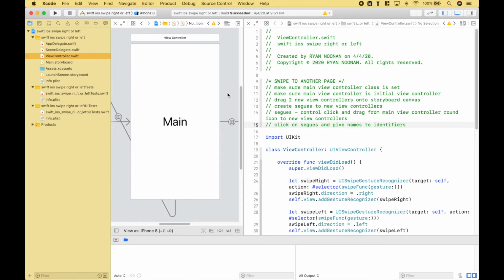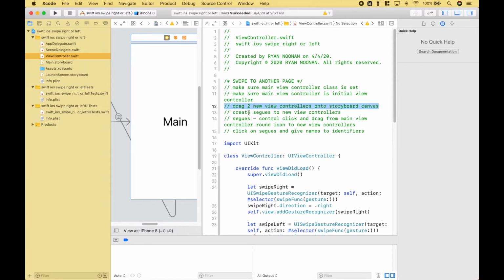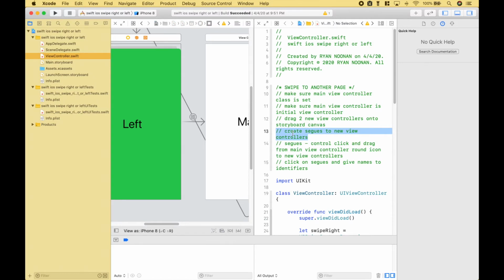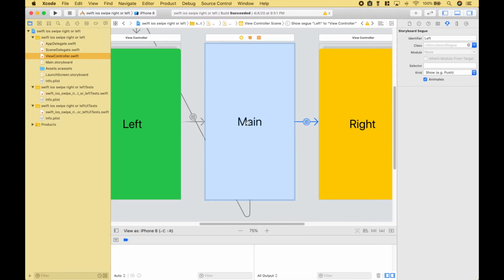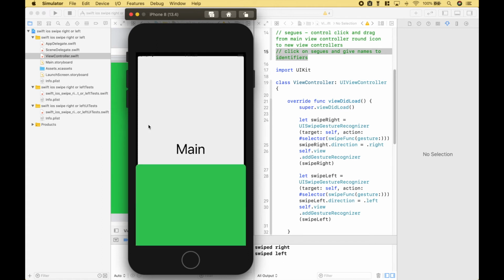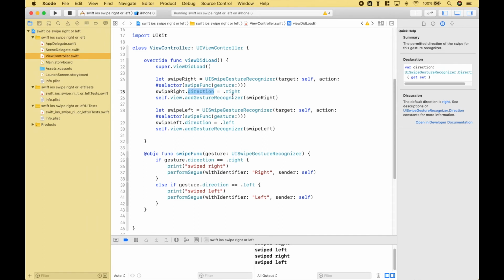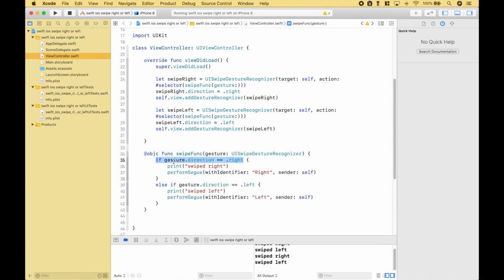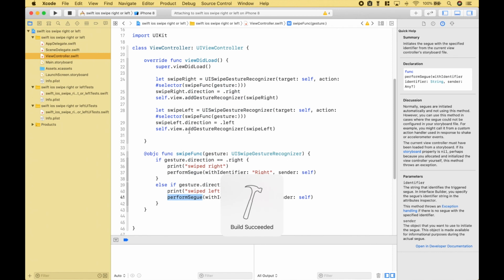Swift iOS Swipe Left & Right Gestures, Swipe to New View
In this Swift iOS tutorial, we will go over how to implement the swipe left and swipe right gesture recognizers to go to new views.